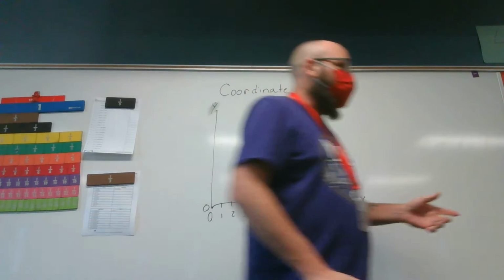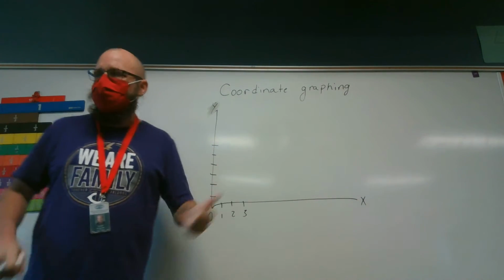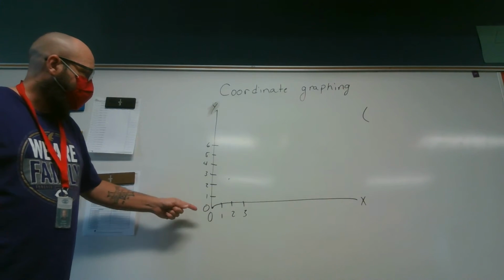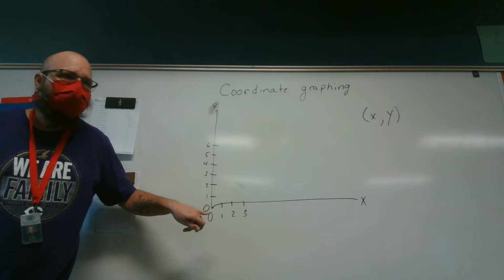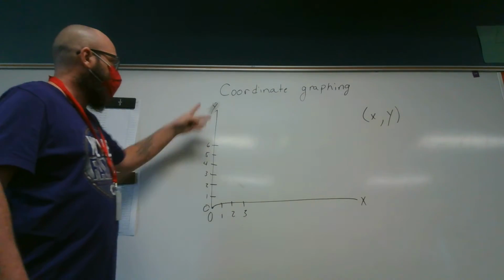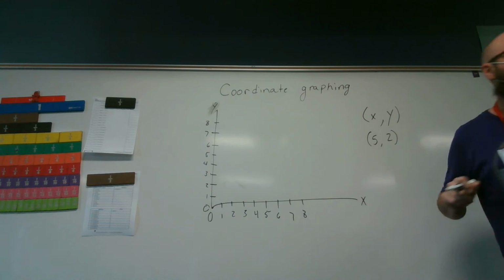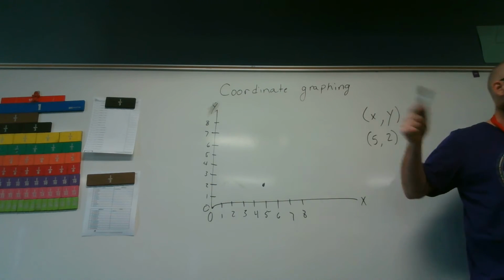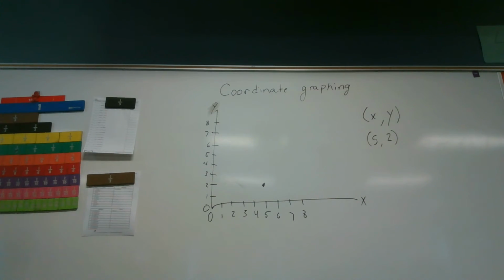2021 03 04 Metric Conversions #1